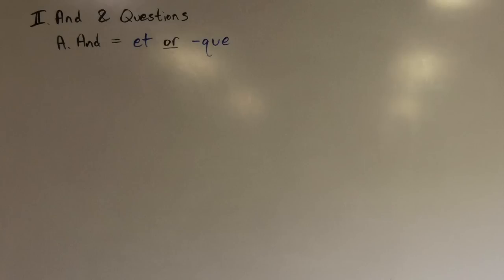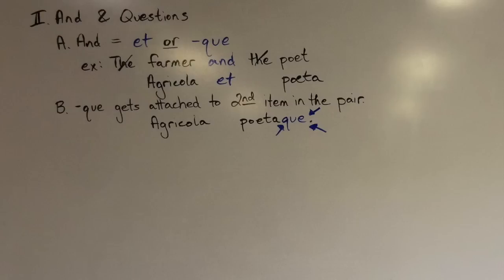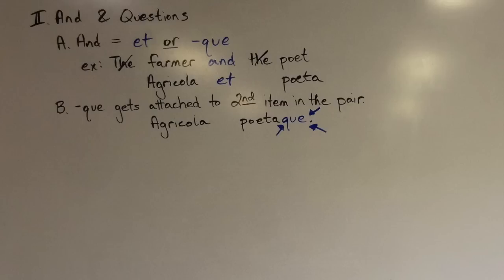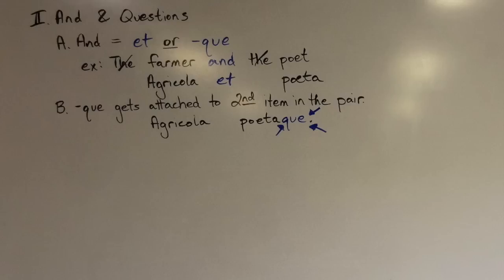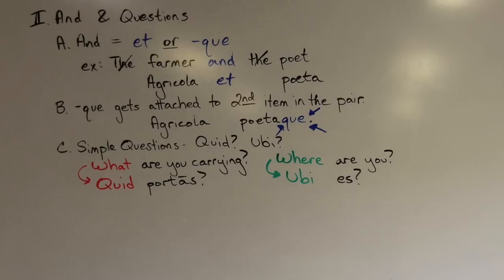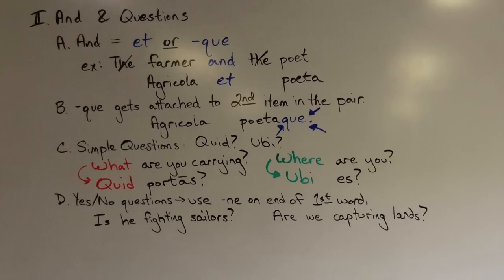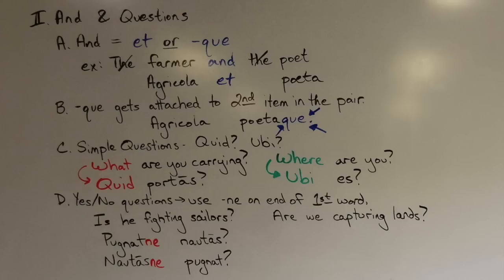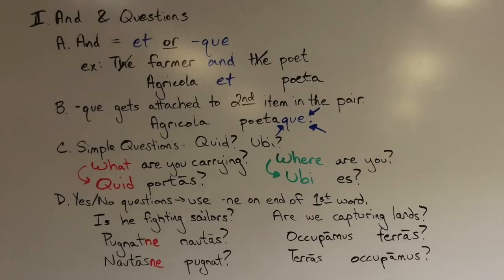Chapter 3: Lesson 2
"And" & Questions